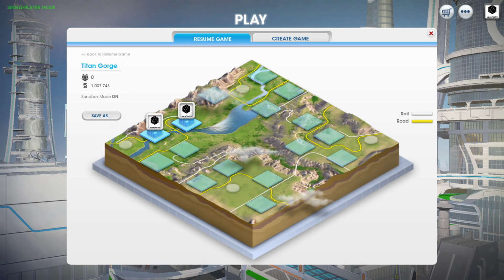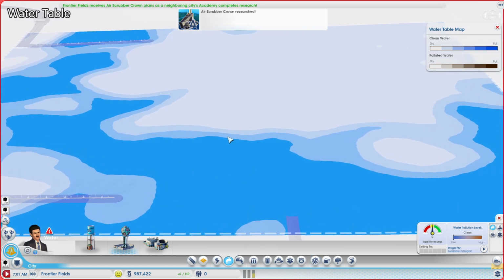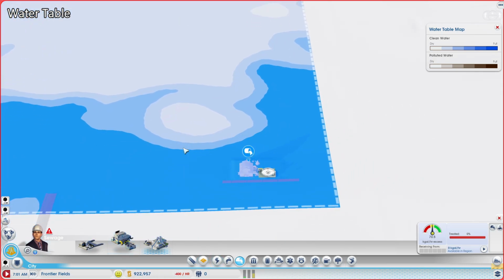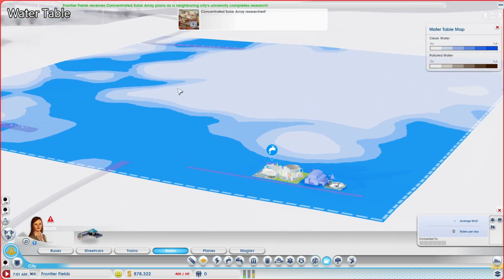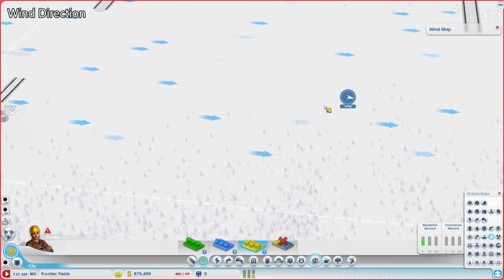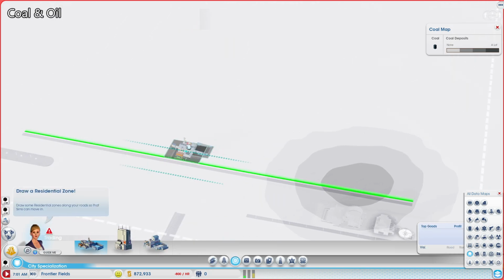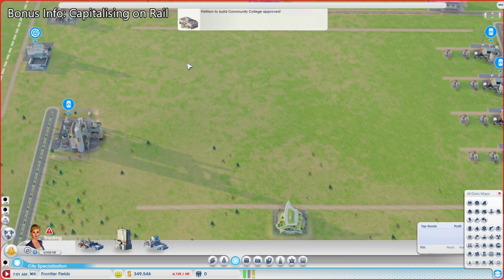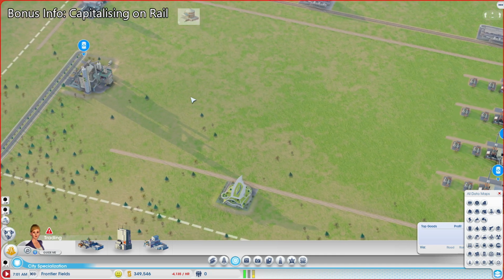Frontier Fields, Titan Gorge | SimCity City Start Guide 3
Quick Start Guide to get your city started at the right footing. In this video, we look at FrontierFields city plot in titangorge region.

Background:
I find simcity2013 cities that was left abandoned in any of the servers and bring them back to life.

I streamed this video via twitch to see if there is anyone that might be keen to see the process live.